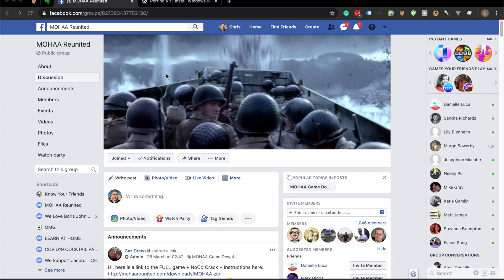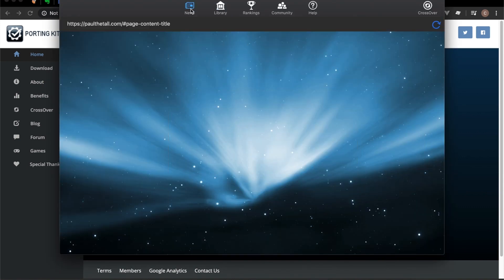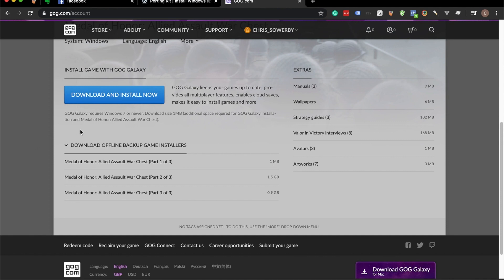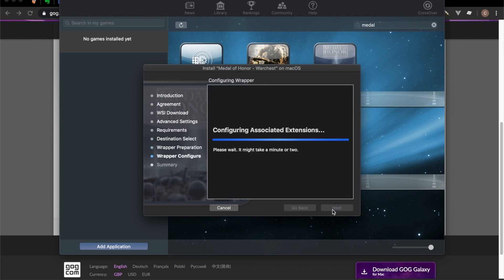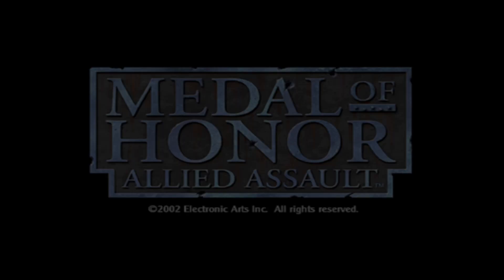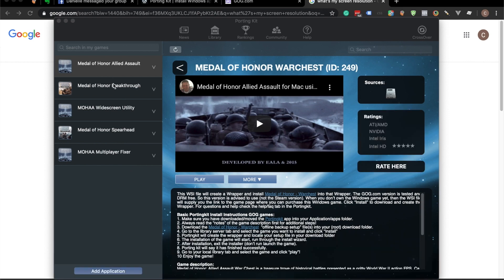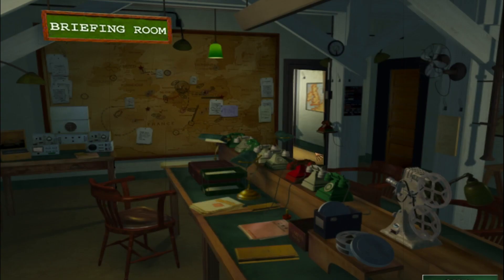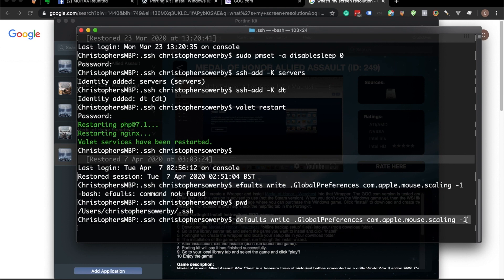Install mohaa on mac - blaz!ng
Terminal command to turn off mouse acceleration:
defaults write .GlobalPreferences com.apple.mouse.scaling -1